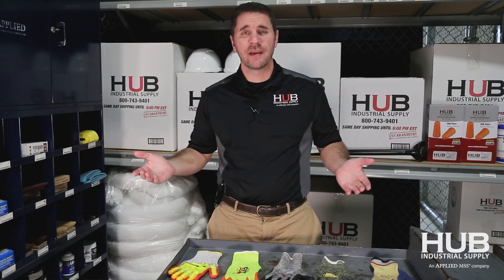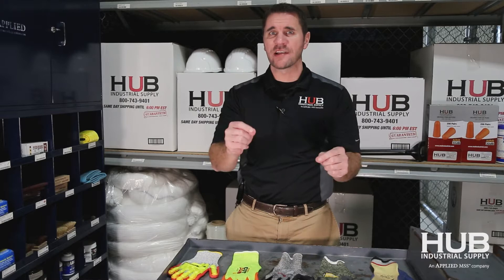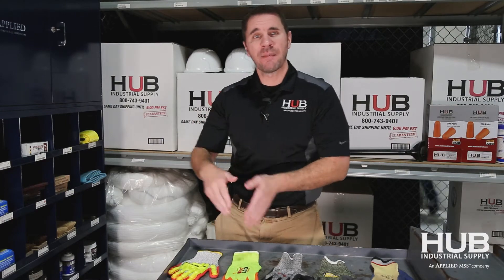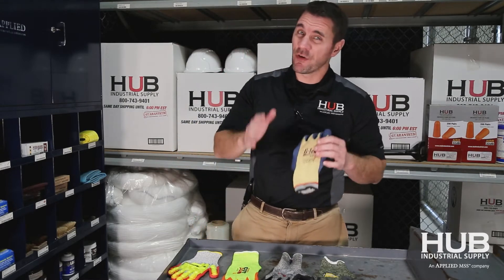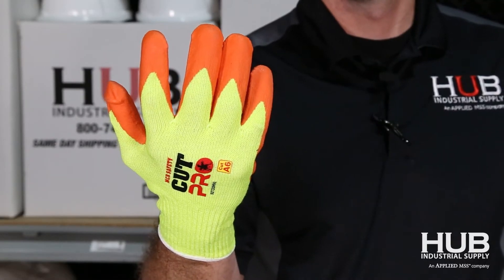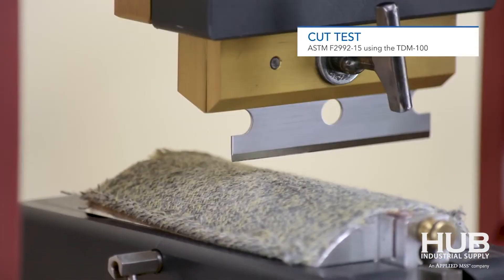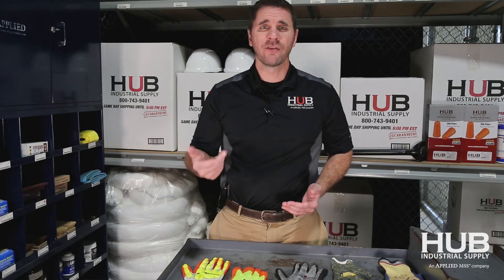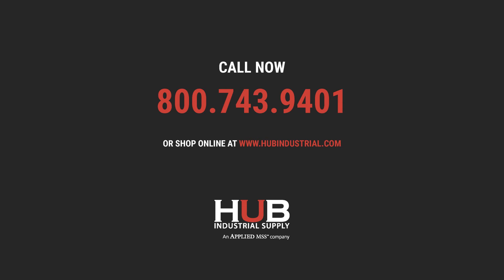Is Kevlar more cut resistant than HPPE?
Is the Kevlar A4 glove going to perform better than the HPPE A4? David discusses the question of glove materials and their consequences